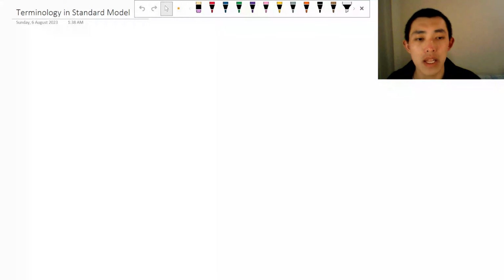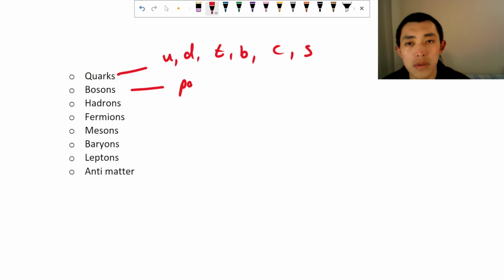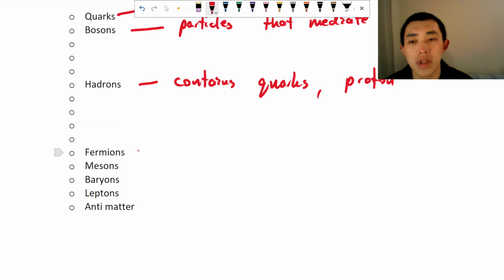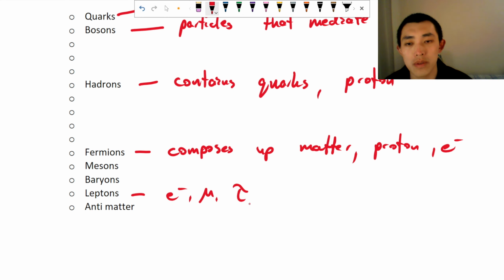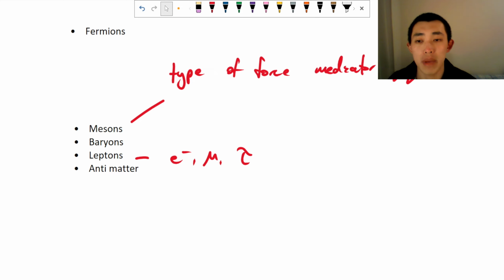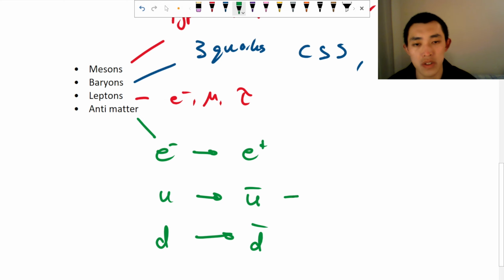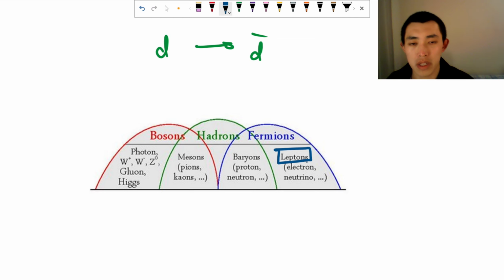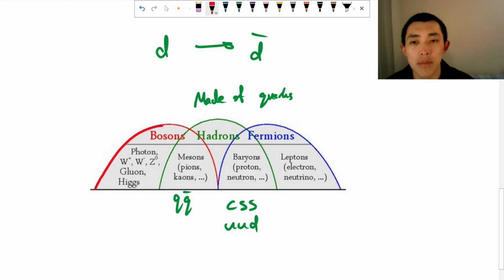Standard Model Terminology Explained | HSC Physics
Confused by the difference between quarks, leptions, hadrons, fermions, bosons, mesons, baryons, and anti matter?

This video series explores the standard model of matter to a level required by the HSC.

Designed for HSC Level NSW Physics. Presented by Bob Chen who was 1st in James Ruse Physics and was a state ranker in Physics HSC.

Tutorgum offers HSC Physics Tutoring, HSC Chemistry Tutoring, HSC Maths Advanced Tutoring, HSC Maths Extension 1 Tutoring, HSC Maths Extension 2 Tutoring. Tutorgum also offers HSC tutoring, science tutoring, year 11 tutoring, year 12 tutoring, Sydney tutoring. Bob Chen is a James Ruse graduate who currently studies medicine at the University of Sydney.